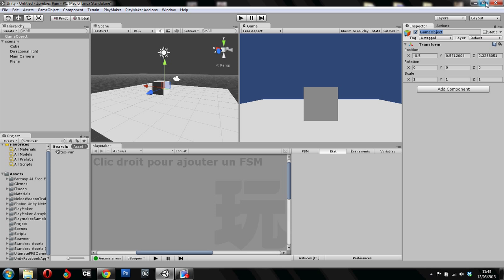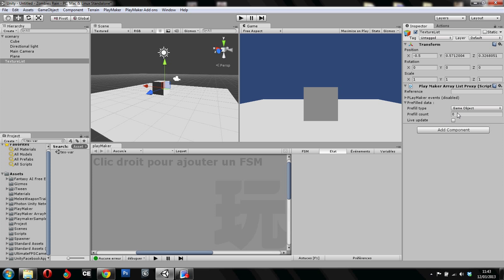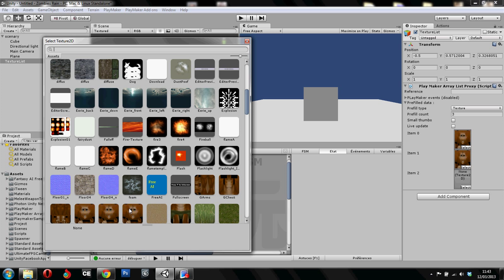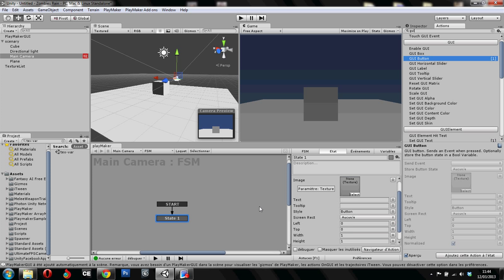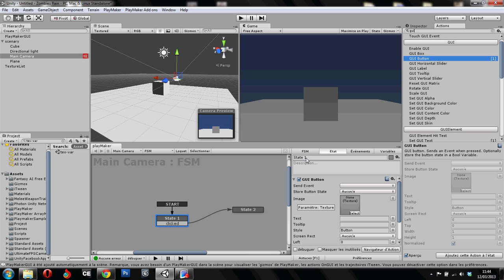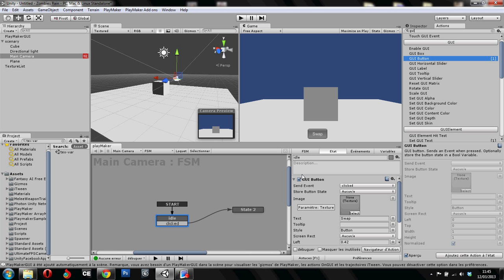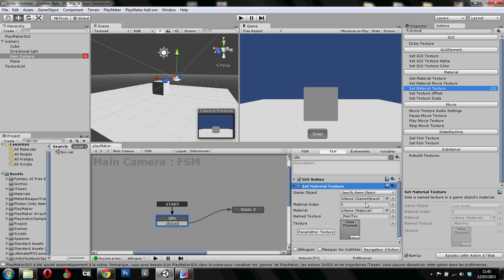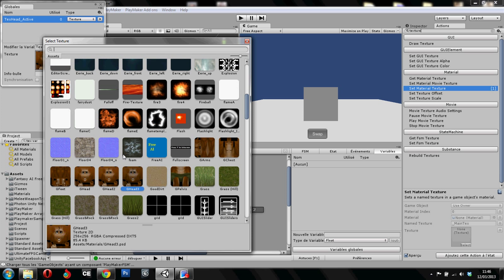tutorial Playmaker / How to swap texture with a button and ArrayMaker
this will demonstrate how simply it is to make custom parameters tool